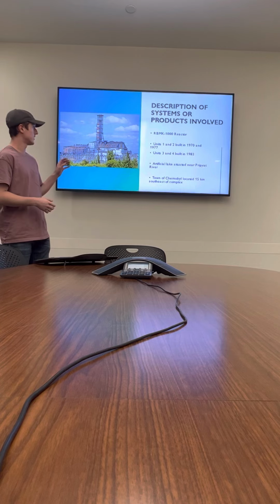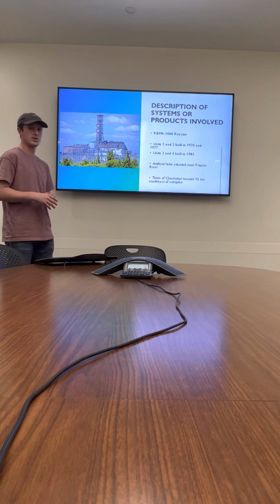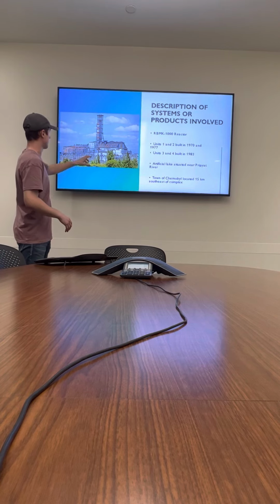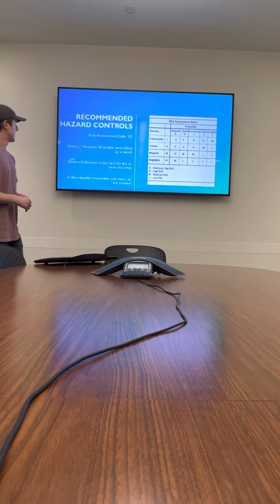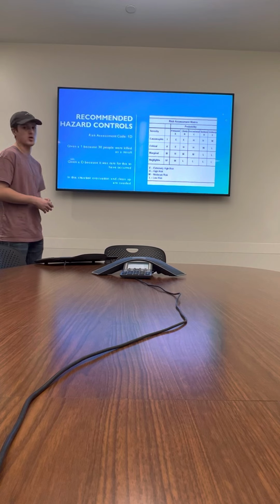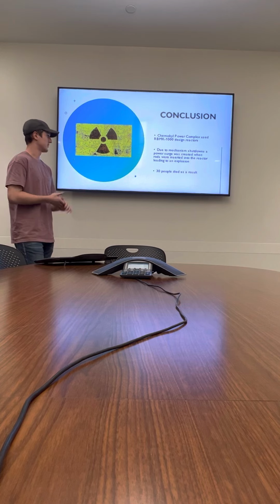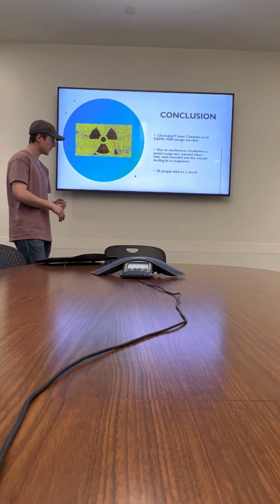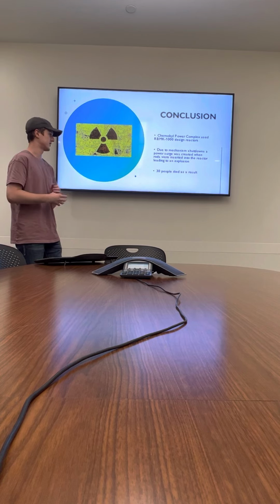Systems Approach to Hazard Control Project